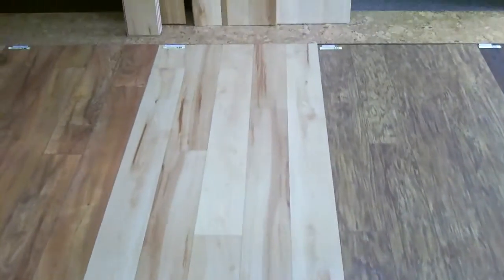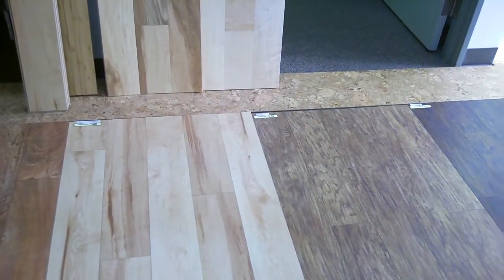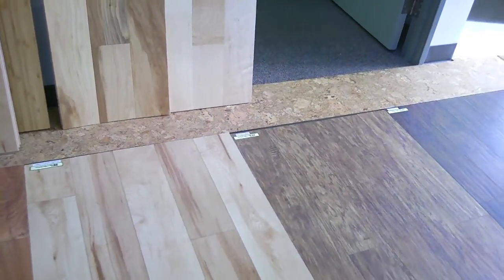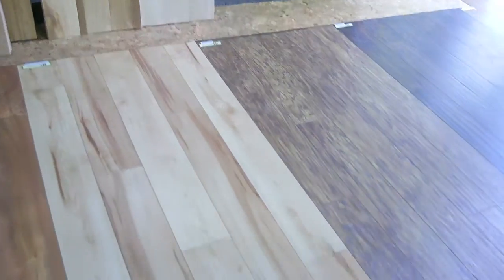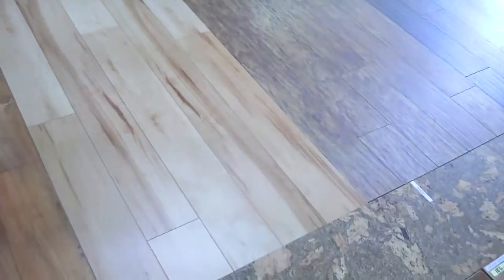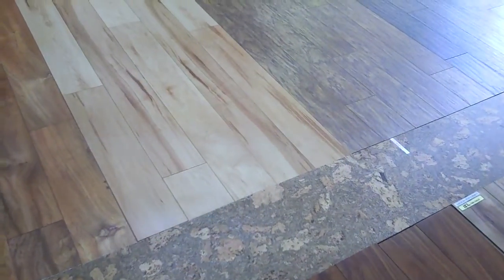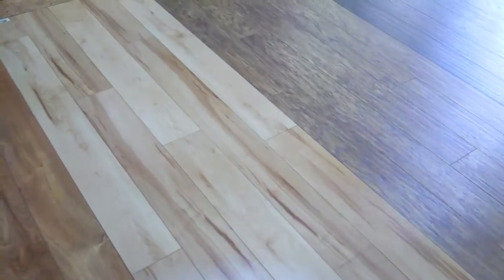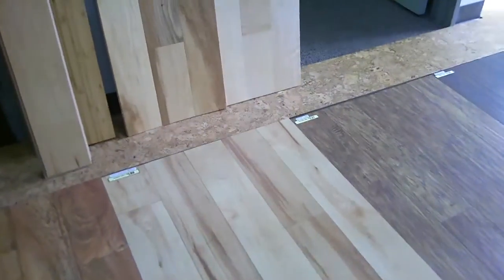Shaw Vacnouver Birch and Zeuss Rhode Island Chestnut